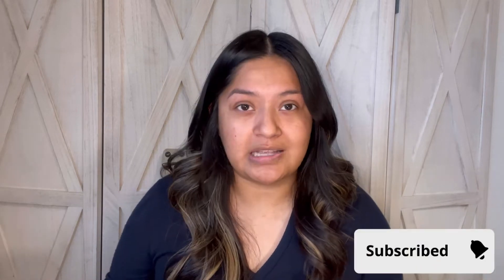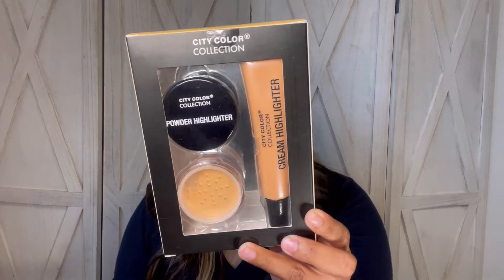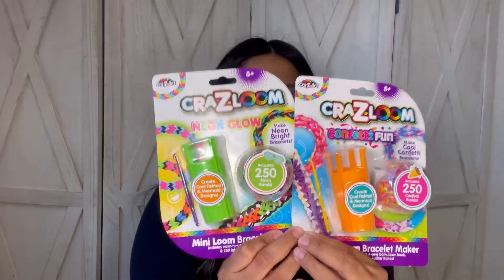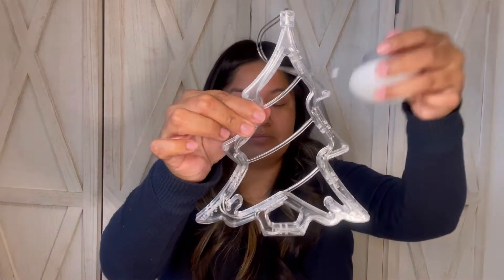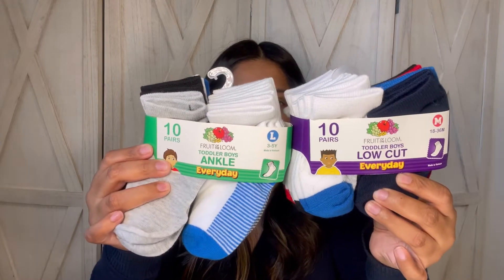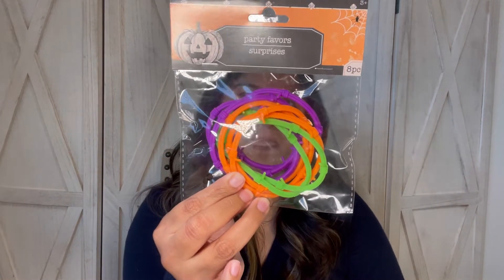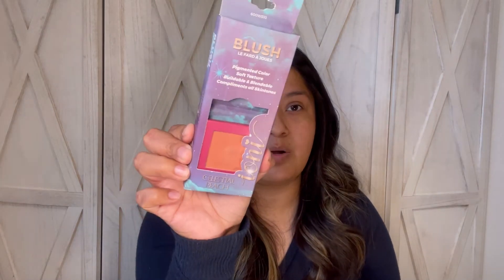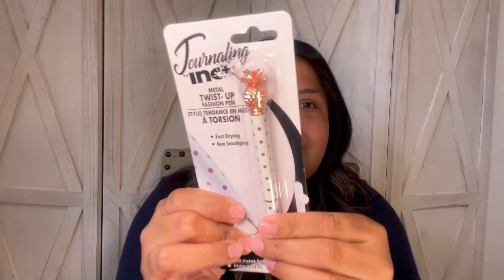NEW DOLLAR TREE HAUL / AMAZING FINDS